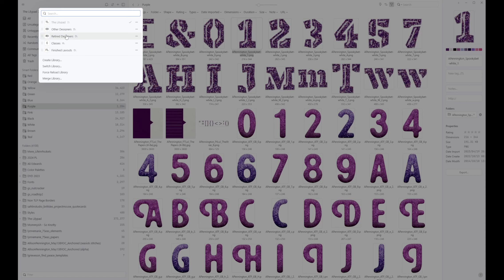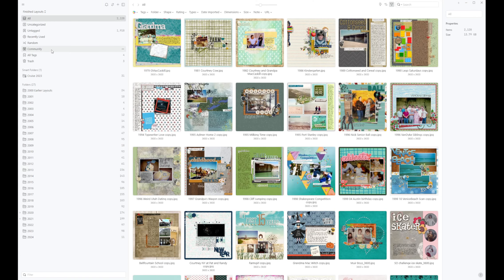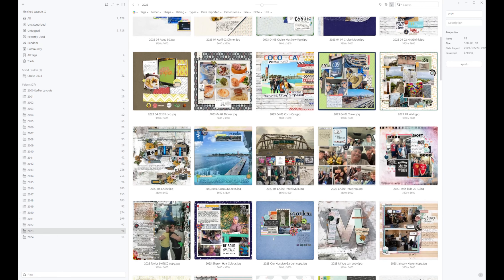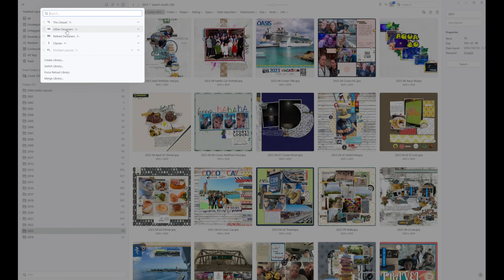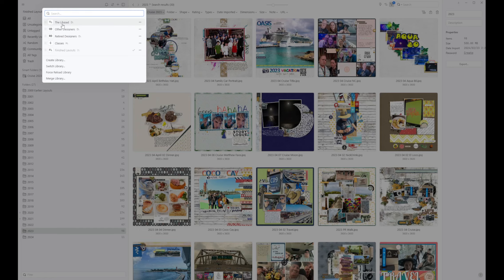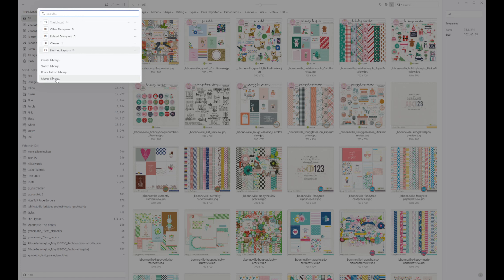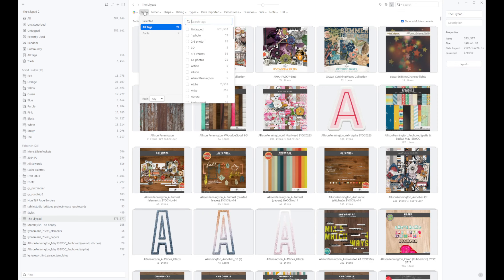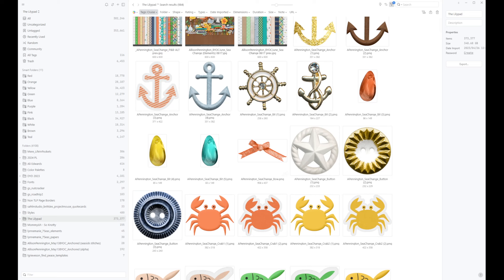Eagle Cool Libraries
Why I have 5 libraries in my Eagle.Cool Program for digital scrapbooking.